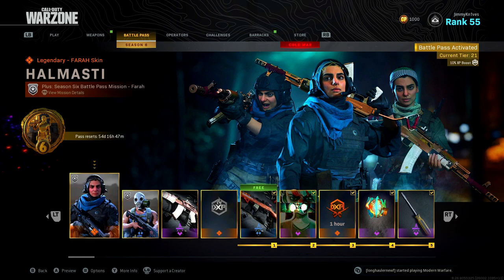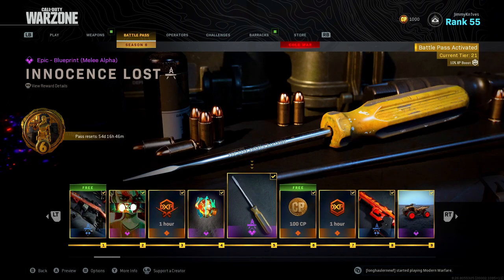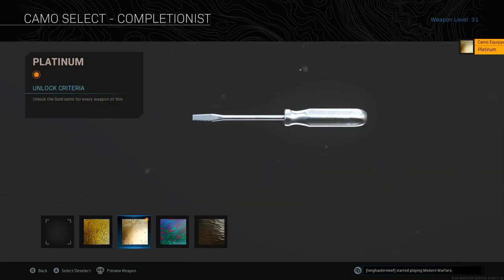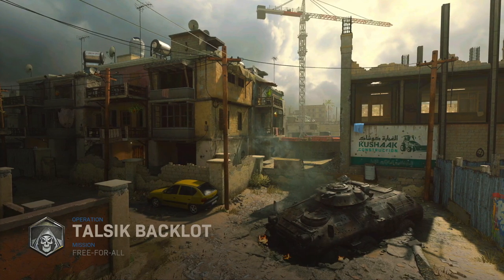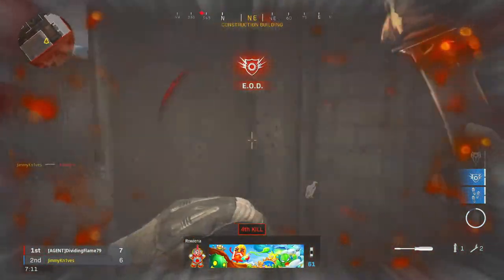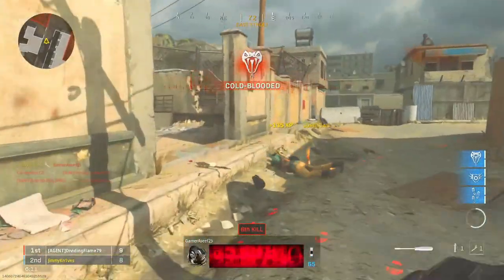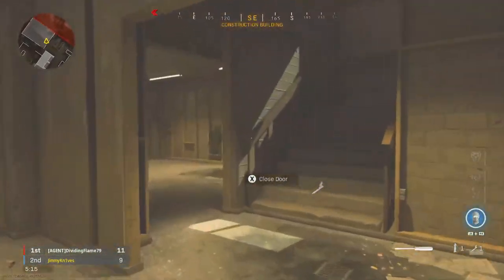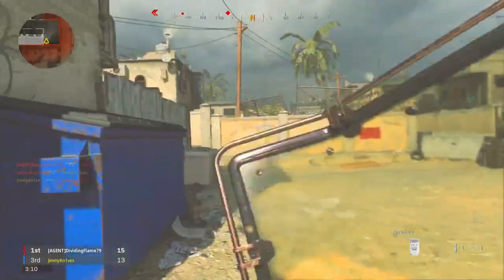New Screwdriver Melee & Bat Finishing Move! | Season 6 Modern Warfare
Season 6 is here and we got a ton of new goodies! In this video I showcase part of the battle pass which includes the new innocence lost screwdriver melee and a new pet, Edward the bat! Enjoy :)